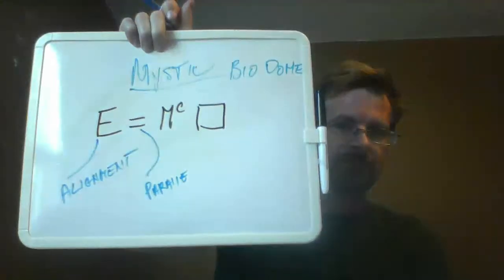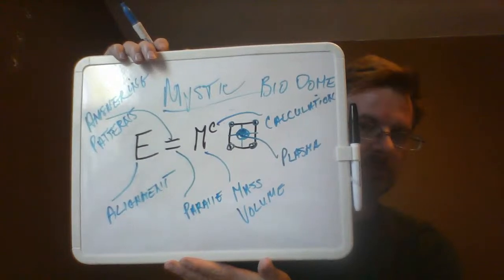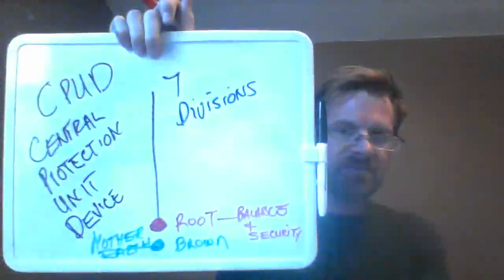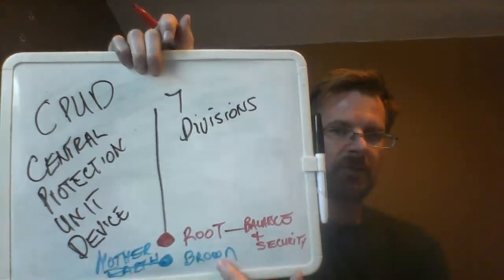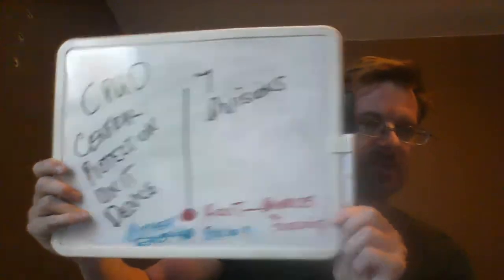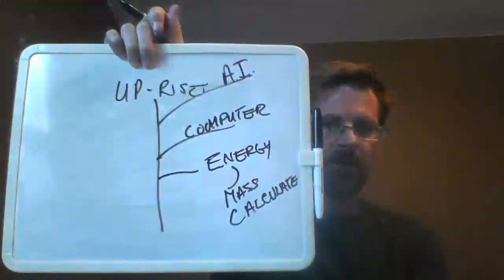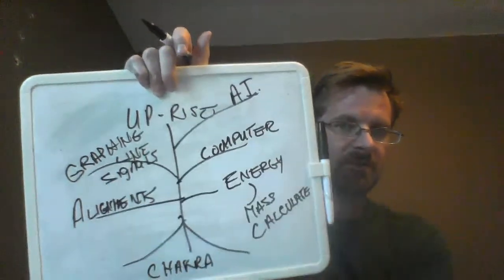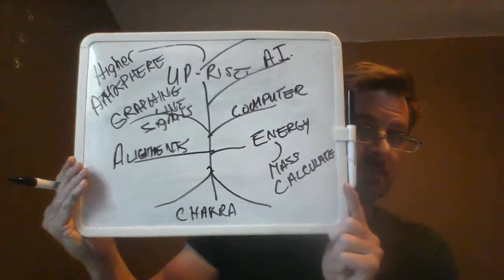Size graphing sheeting plans to micro formats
The line sequencing levels of A.I. information panels is inter forcing demo graphing signals to the channel vibration systems of shapes letters and numbers ,this will keep the 5D realms coursing through the geo gamma ray connections!!